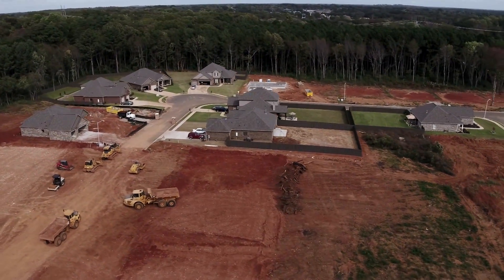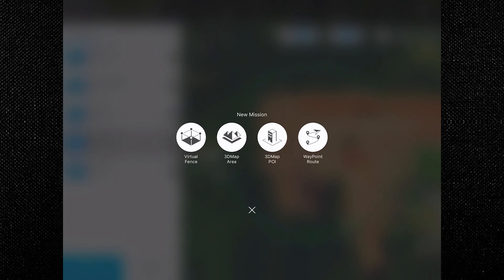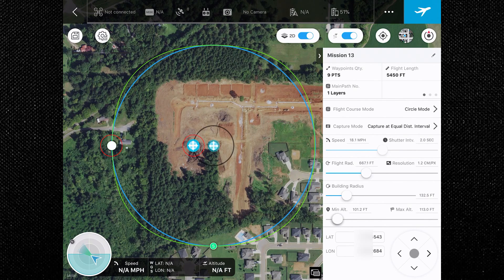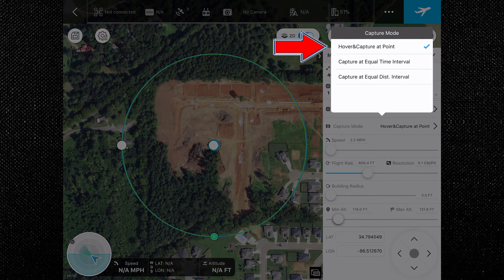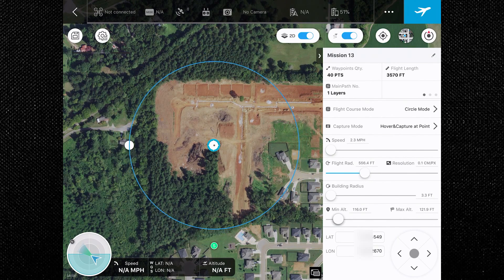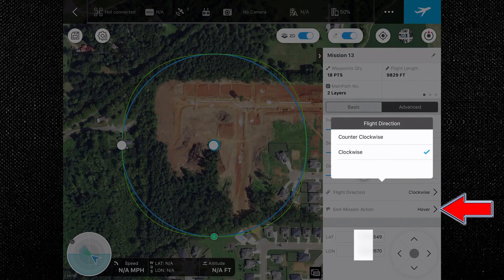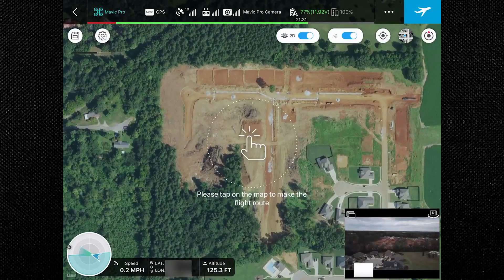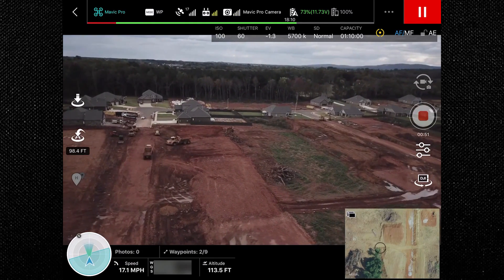DJI Ground Station Pro Point Of Interest Mode -- GSPro POI Tutorial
Today we cover the Ground Station Pro’s 3D Map Point of Interest mode and what it has to offer. This is a great tool if you have clients looking for those smooth time-lapse builds of their real estate or development projects. So without further ado let’s get into it.
Items worth noting before we start -- GS Pro (also known as Ground Station Pro) is an iPad app designed to control or plan automatic flights for DJI aircraft. Also, 3DMap POI is a premium feature that requires an in-app purchase to perform.

The point of interest mode does not come free in the GS Pro app even though the app itself is free. You must purchase it in order to use this great feature and there are a couple of purchase options you can choose from depending on your needs. For me, I have the need for the full feature outside the world of YouTube, so I made the purchase. It costs around $10.00 for the one-time charge or .99 per hour of use. There is also an option for the use of KML/ SHP file import. KML or (Keyhole Markup Language) is an XML based file format used to display geographic data in an Earth browser such as Google Earth or Google Maps. With KML, you can display and or overlay pretty much everything on a map. So pretty handy if you work with geotags or surveying.
So after you’ve made your decision on which purchase plan you’re going to take lets head into the Point of Interest settings and start configuring our flight. First, select the 3DMap POI - Next select whether you want to tap and configure your mission or use the aircraft to highlight the area you want to capture. We’ll choose tap at this point. Now we select the area we want to orbit.
Tap on the map where we want to create the center of the building, this will create 2 concentric circles centered between that point. The black circle indicates the building radius, so make this as large or as small as needed. And the blue circle indicates the flight radius. You can drag the circle with 4 arrows icon towards the middle to adjust the center circle and drag the white dot on each circle to adjust its corresponding radius.

Next, we want to set the capture mode, here we can choose from hover and capture at a point, which the app will calculate the flight path and waypoint quantity according to the parameters or you can choose between Capture at equal distance or time interval. In capture at equal distance  or time interval modes the aircraft will not hover during capturing as it flies along the main path. You can set a higher rate for the shutter on the camera to prevent motion blur. In these mode the flight speed is calculated based off the camera features, altitude and resolution settings.
Flight radius and building radius can be adjusted to no more than 500 meters for flight and a building radius of 1 meter, and the minimum altitude is 1 meter with 500 meters being the maximum.

In the Advanced tab you can change the overlap ratio of two consecutive pictures captured along the same main path. This is defined as 90% by default and can be set from 10% to 99%.
Side overlap is the overlap ratio of two pictures on two parallel main paths. This is defined at 60% by default and can be set from 10% to 99%.
Gimbal pitch is the angle you would like the camera to be initially est too, however this can be changed manually in flight. It is selectable between -90 degrees and 0 degrees being the horizon.
End mission action is what you would lik the aircraft to do once complete with the mission. Choices are Return to home which you can set preset RTH altitudes.
Hover
Or land which will land at the final waypoint. Now that we have all our information in the app we can get our drone powered on connected and ready for flight.
Typically what I do is preprogram my flight prior to going to the field then I power on and log into the Go App first to get my camera settings as close to the desired settings as possible and then go into the Ground Station Pro app and adjust the camera settings to the final desired look.